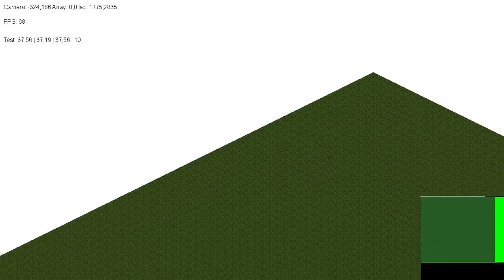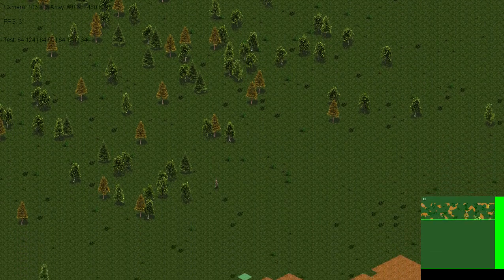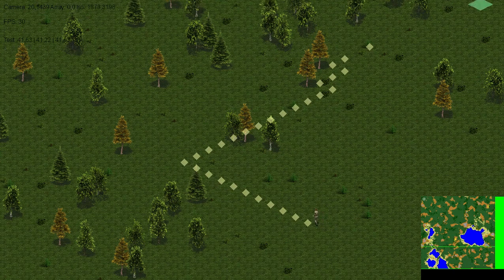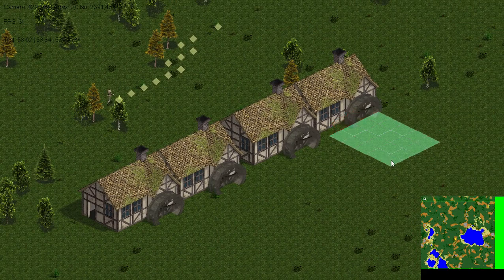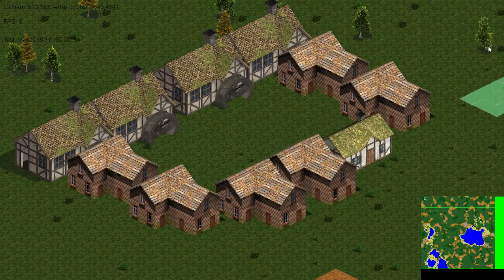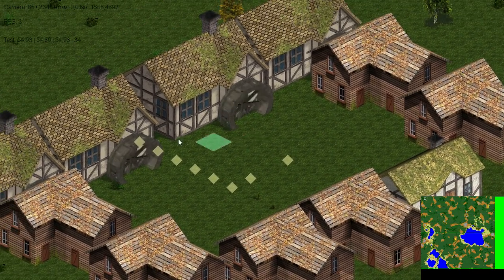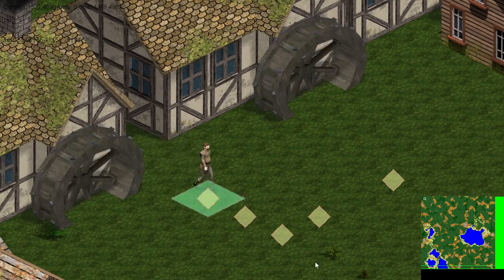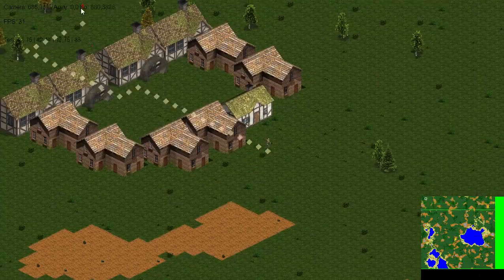Pathfinding Demonstration for Real Time Strategy game.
The pathfinding algorithm used is A star. It's coded in C++ using SDL 2 as the graphics library.